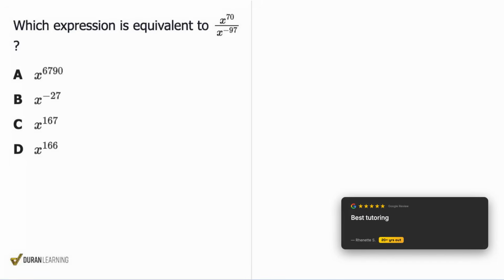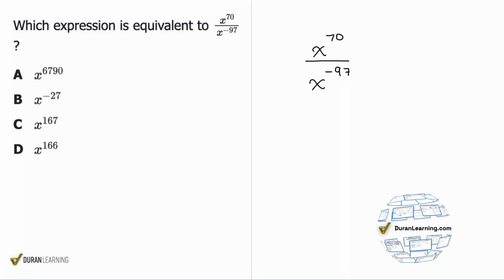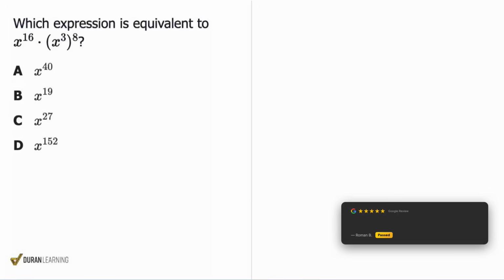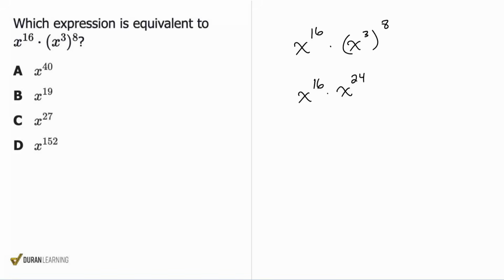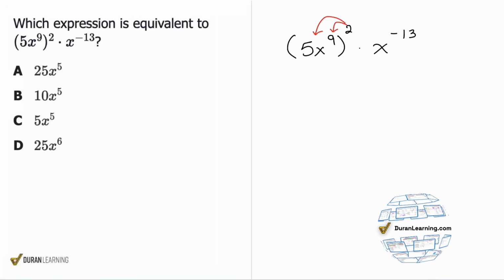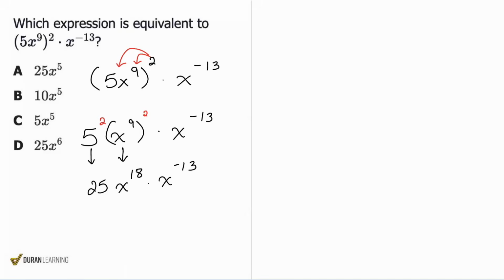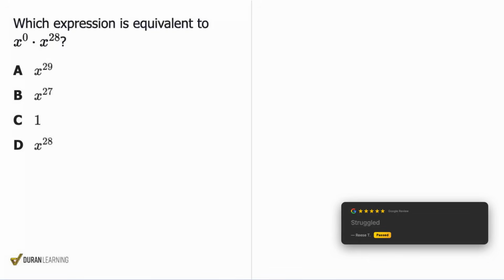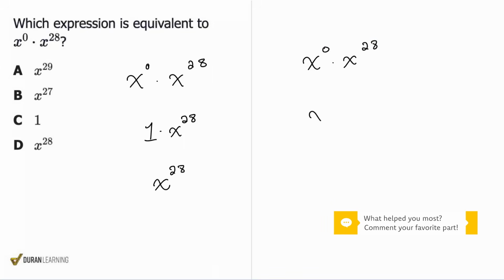ASVAB Practice — Mixed Laws of Exponents Problems Step by Step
If you want to boost your ASVAB Mathematics Knowledge score, mastering the Laws of Exponents is a must — and this video gives you focused, step-by-step practice on Mixed Laws problems so nothing catches you off guard on test day.

TIMESTAMPS:
0:00 — Simplify x^70 divided by x^(-97) — quotient rule with negative exponents
3:01 — Simplify x^16 × (x³)^8 — combining product and power rules
4:18 — Simplify (5x^9)² × x^(-13) — power of a product with negative exponents
8:07 — Simplify x^0 × x^28 — zero exponent rule in action

If you're in the program, head to Mathematics Knowledge — Laws of Exponents to keep practicing Mixed Laws Practice problems!

Want more guided practice? Join a free live class or check out the full ASVAB program — the links are below. Keep showing up. One day better, one day at a time.